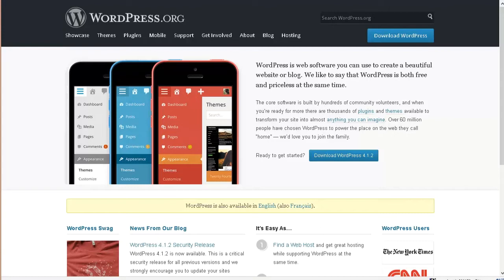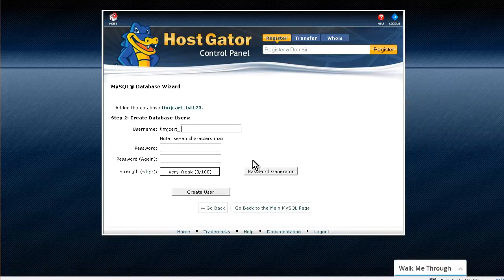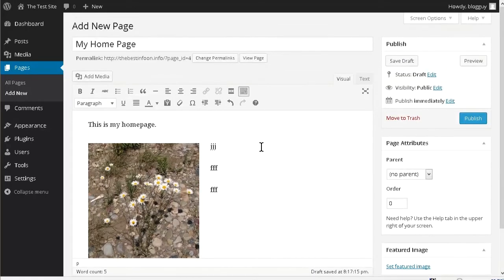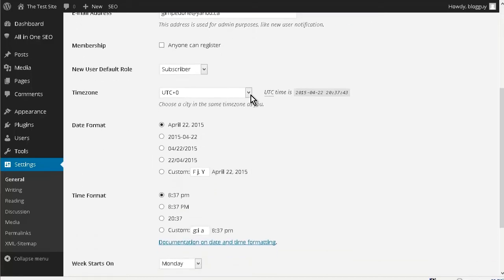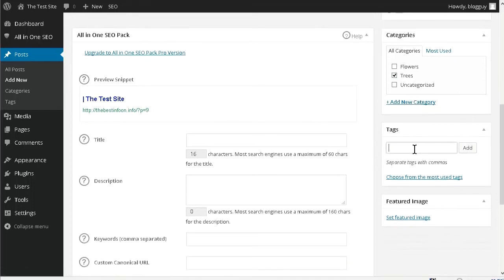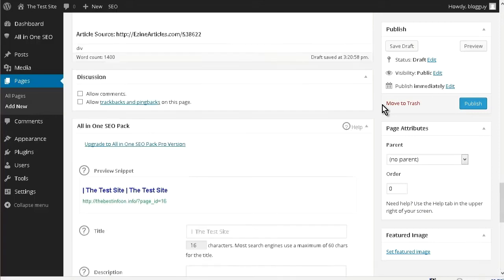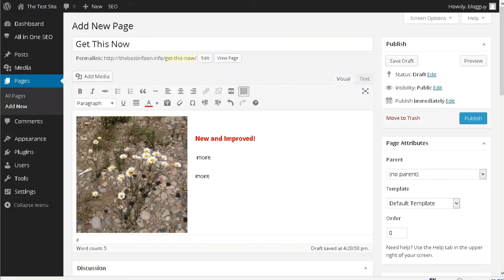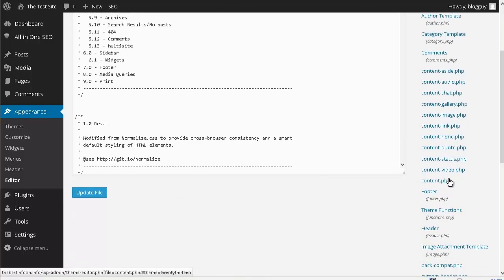Earn 100 USD Daily With Beginners Guide to WordPress (Video Free Course)